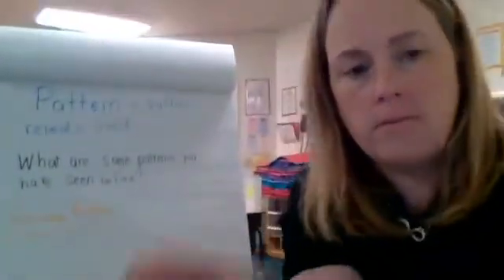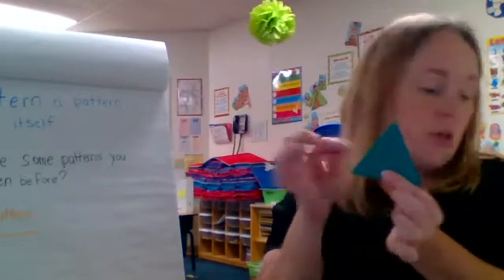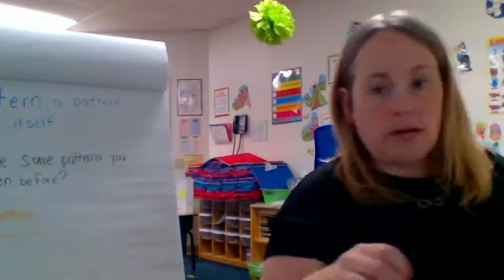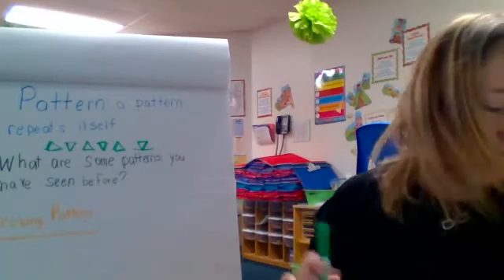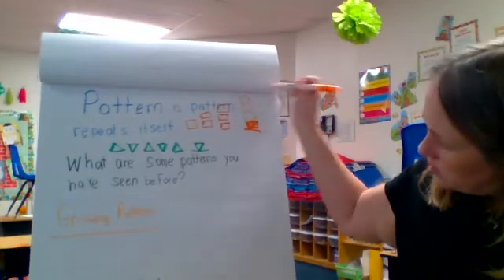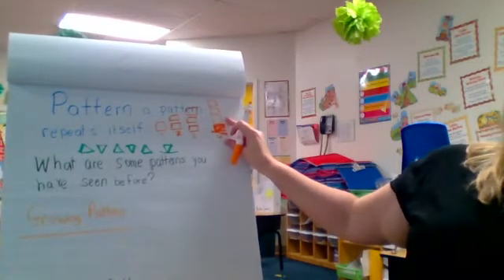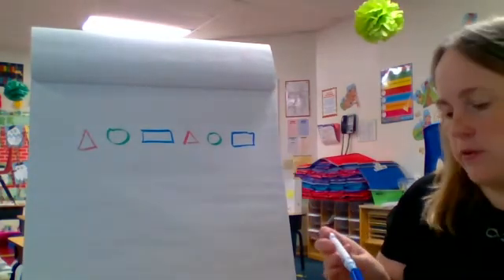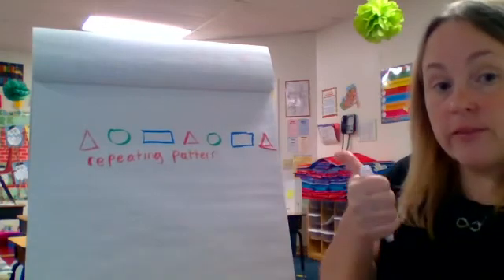ED 1 13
Every Day math 1-13